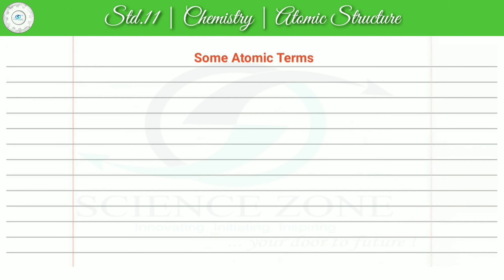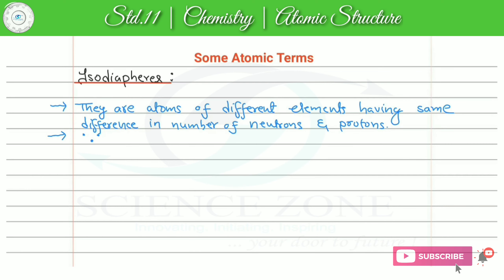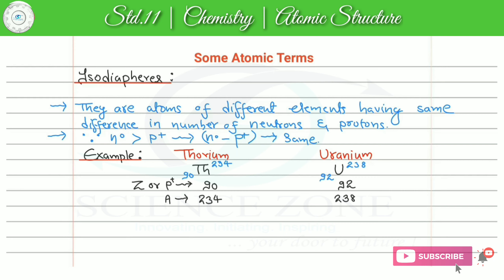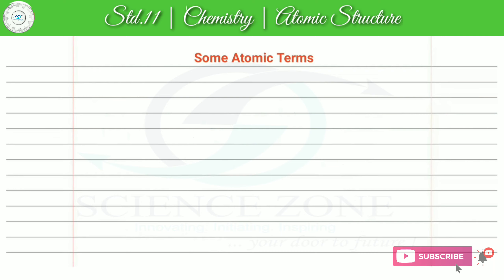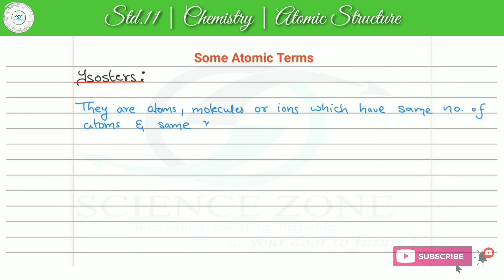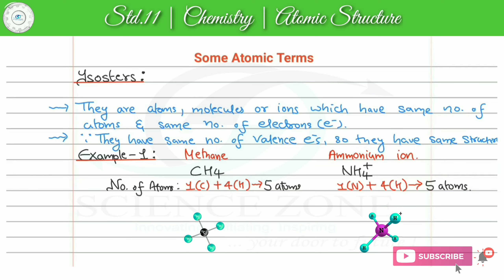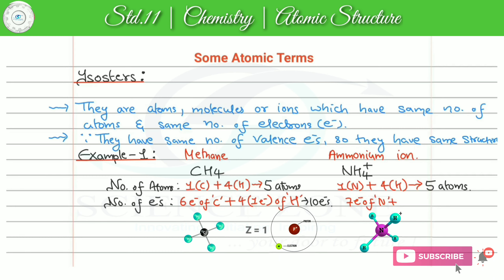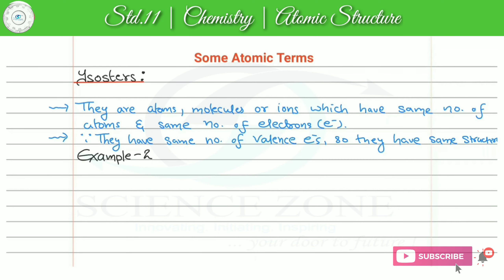11th | Chemistry | NCERT | Structure Of Atom | Isosteres & Isodiaphers | 15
𝗦𝘁𝗮𝗻𝗱𝗮𝗿𝗱 : 11th CBSE
𝗖𝗵𝗮𝗽𝘁𝗲𝗿 : Structure Of Atom
𝗧𝗼𝗽𝗶𝗰𝘀 : Isosteres & Isodiaphers
𝗙𝗮𝗰𝘂𝗹𝘁𝘆 : Suman Pandey
𝗗𝗼𝘄𝗻𝗹𝗼𝗮𝗱 𝗔𝘀𝘀𝗶𝗴𝗻𝗺𝗲𝗻𝘁 :

● 00:00 Intro
● 00:18 What are Isodiaphers ?
● 02:05 Examples of Isodiaphers.
● 04:56 What are Isosteres ?
● 06:24 Examples-1 of Isosteres.
● 10:22 Examples-2 of Isosteres.
● Board & JEE-NEET/GUJ-CET